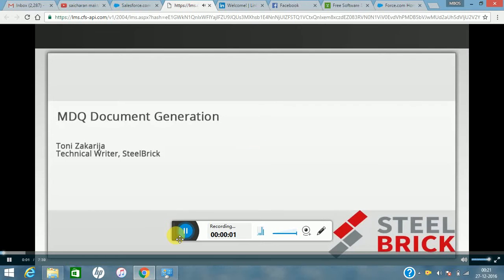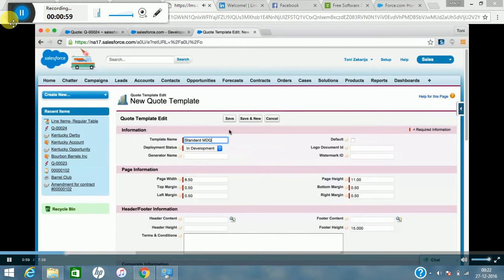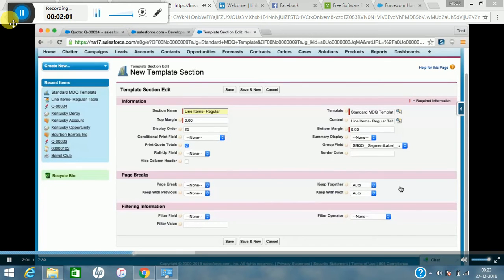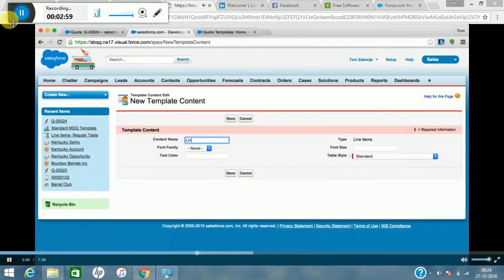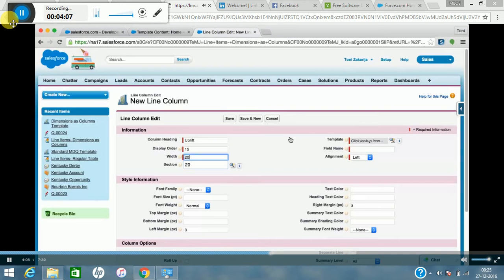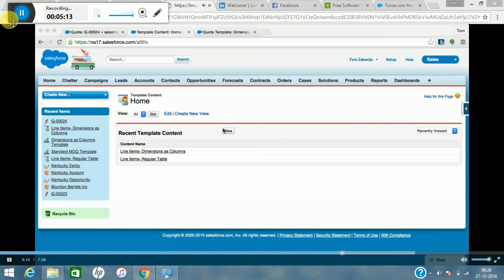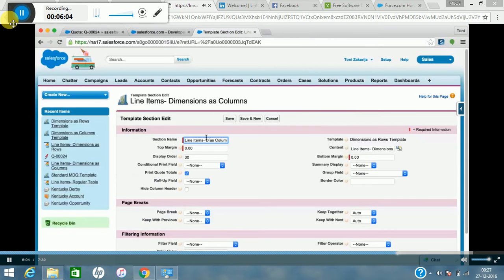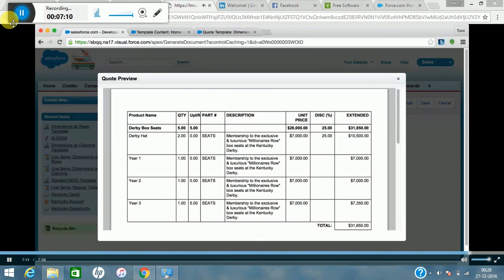18. MDQ Docgen